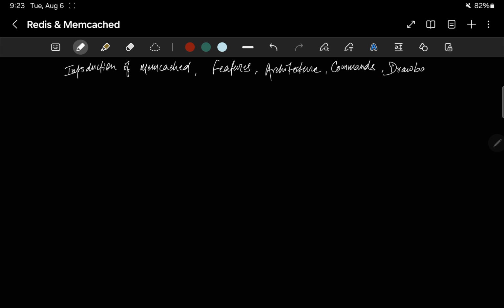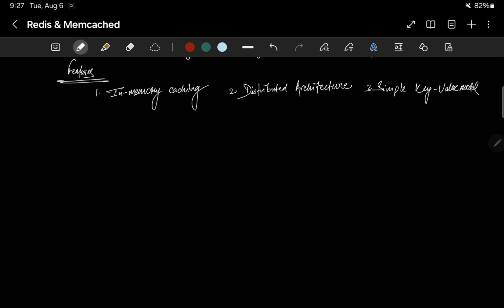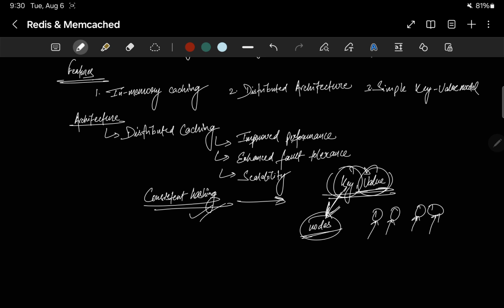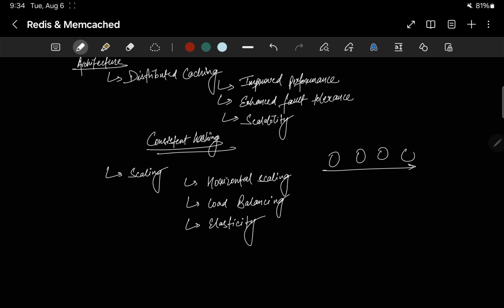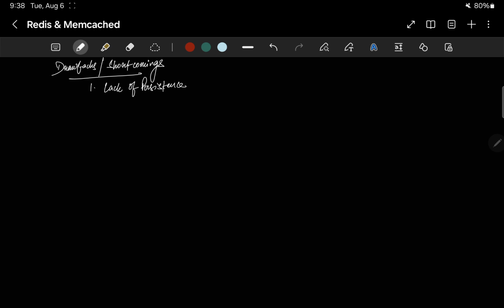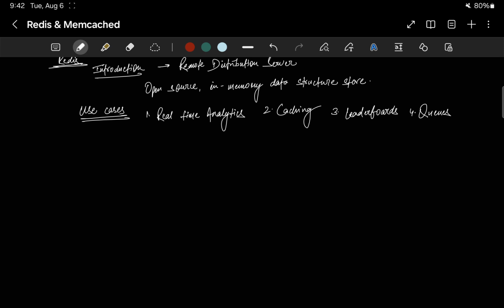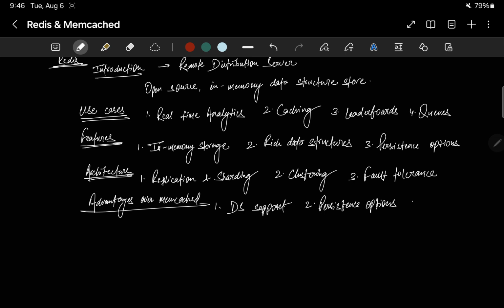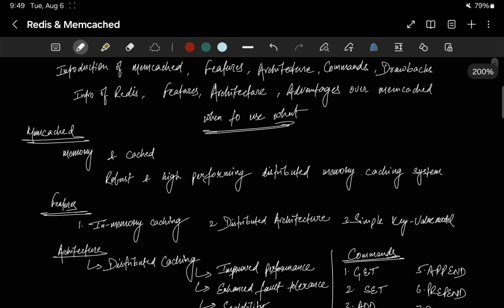Redis and Memcached | System Design | High Level Design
Welcome to a concise guide on Redis and Memcached in system design! Join me as I explore these powerful in-memory data stores used to enhance application performance.

What are Redis and Memcached?
Redis and Memcached are in-memory data stores commonly used for caching, session management, and real-time analytics. They store data in RAM, providing extremely fast data access compared to traditional disk-based databases.

Redis
Redis (Remote Dictionary Server) is an open-source, in-memory data structure store. It supports various data types such as strings, hashes, lists, sets, sorted sets, bitmaps, and hyperlog logs. Redis can be used as a database, cache, and message broker.

Memcached
Memcached is an open-source, high-performance, distributed memory caching system. It is designed for simplicity and speed, primarily used to cache database query results, API calls, and page rendering data.

How Redis and Memcached Work
- In-Memory Storage: Both Redis and Memcached store data in RAM, ensuring lightning-fast access and low latency.
- Key-Value Storage: Data is stored in a key-value format, allowing for quick retrieval using unique keys.